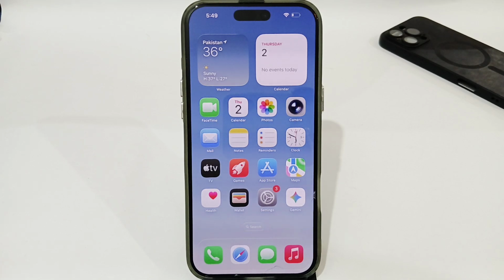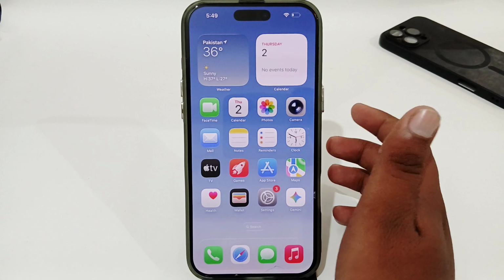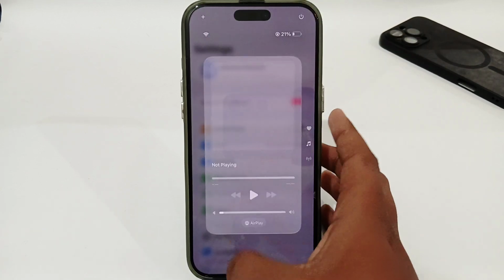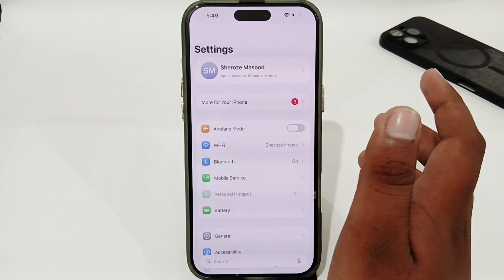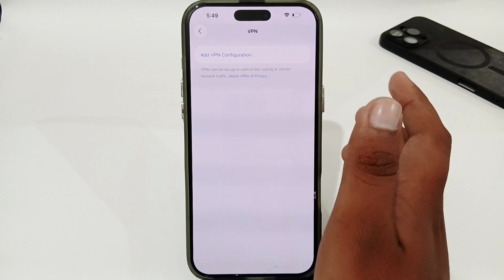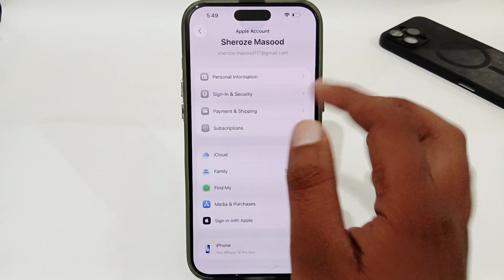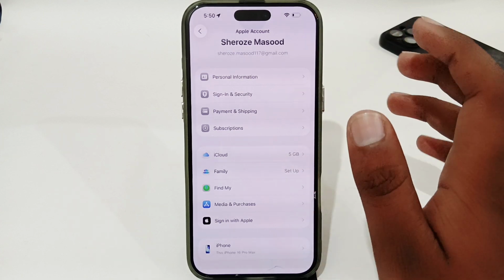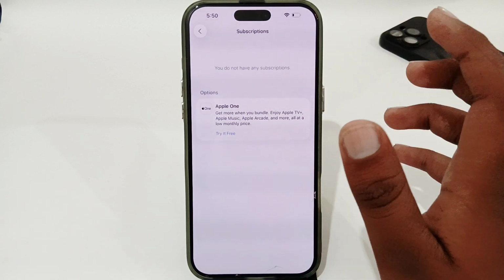How to Cancel Apple TV+ Subscription on iPhone, iPad, or Mac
📄 YouTube Description:

🎬 Tired of being charged for Apple TV+? Whether you're using an iPhone, iPad, or Mac, this quick tutorial will show you exactly how to cancel your Apple TV subscription and stop auto-renewal.

🔍 In this video, you'll learn:

How to cancel Apple TV+ on iPhone or iPad using Settings

How to cancel Apple TV+ on Mac using the App Store

How to make sure the subscription is truly canceled

What happens after you cancel

✅ Works with iOS 16, iOS 17, iPadOS, and macOS Sonoma/Ventura.

⏱️ Timestamps:
00:00 - Intro
00:38 - Cancel Apple TV+ on iPhone or iPad
01:45 - Cancel Apple TV+ on Mac
02:35 - Check your subscription status
03:00 - What happens after cancellation

📝 Bonus Tip: Make sure to cancel at least 24 hours before the renewal date to avoid being charged again!

Would you also like a video script, thumbnail text ideas, or a comment response template for people who ask follow-ups?